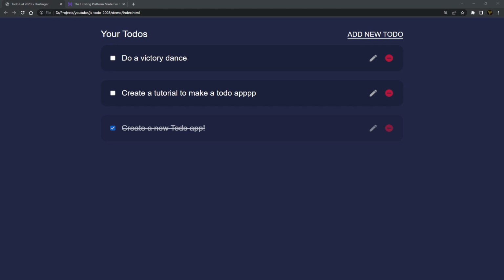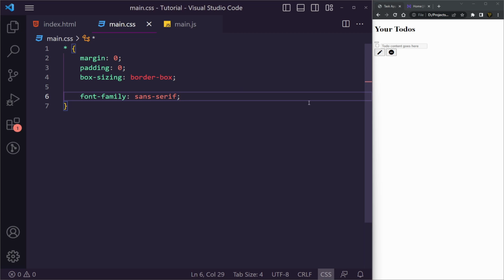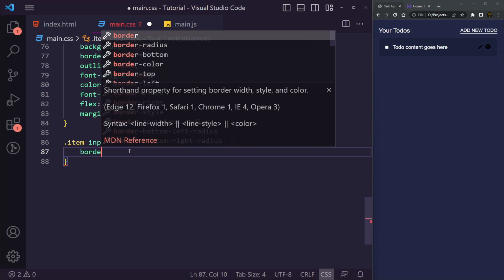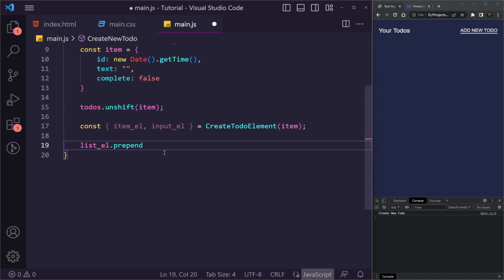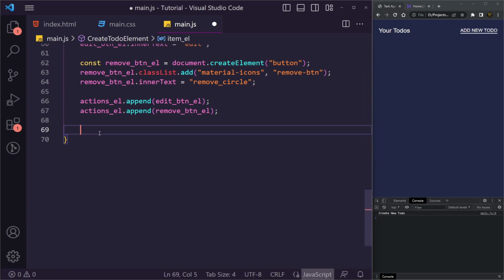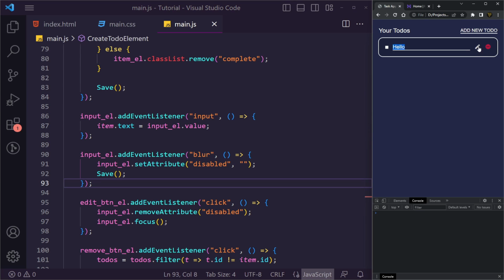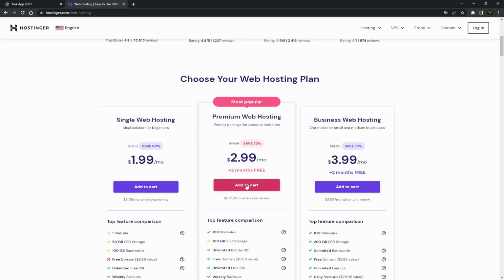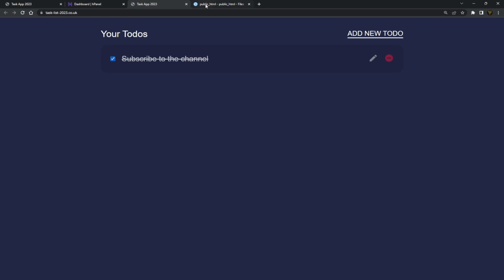Build a Todo List App in HTML, CSS & JavaScript and Deploy it in 2023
Learn how to build a Todo list application using only HTML, CSS & JavaScript in 2023. I also show you how you can deploy your web app to the internet using Hostinger's hosting service! It's super easy to get started!

Timestamps
00:00 Intro
00:47 Hostinger
01:11 Project Setup
02:39 HTML
06:07 CSS
15:34 JavaScript
37:46 Deploy to Hostinger
43:37 Final Web App
44:50 Outro